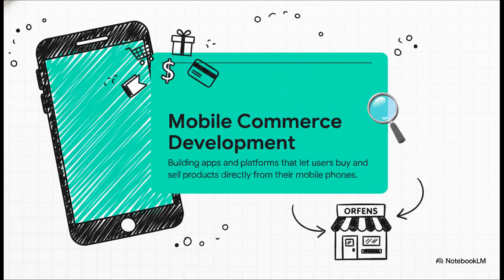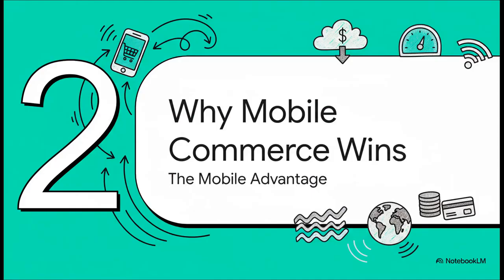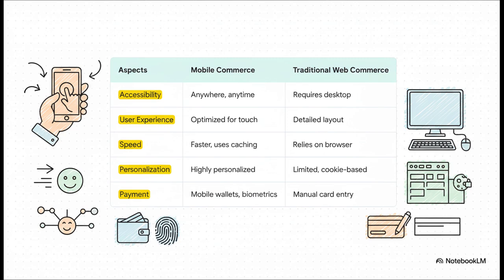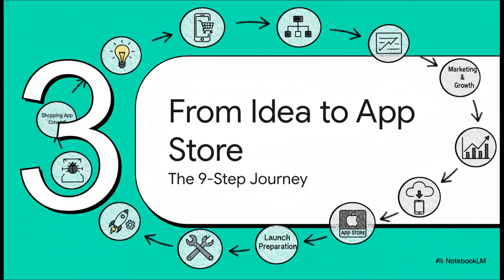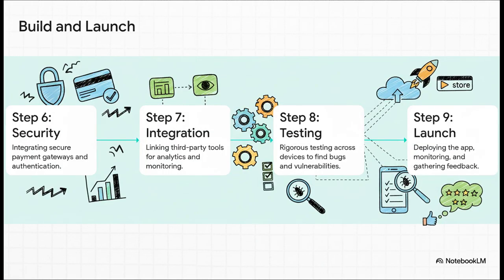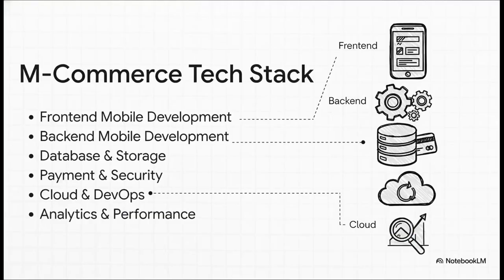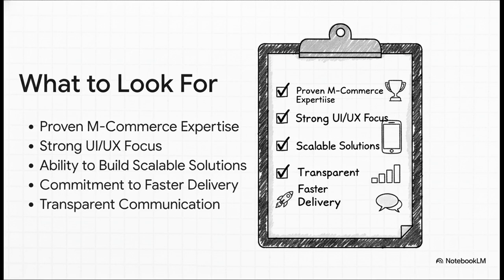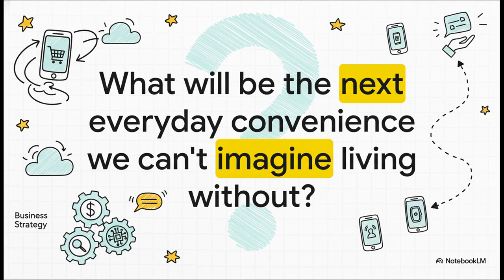Mobile Commerce Development Explained | How M-Commerce Apps Are Built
Mobile commerce (M-commerce) is transforming how people shop and how businesses sell online. In this video, we explain mobile commerce development and how modern M-commerce apps are built.

You’ll learn how mobile shopping apps work, the role of payments, user experience, personalization, and how businesses use AI and data to improve customer journeys. We also break down the key components of building a scalable mobile commerce platform.

This video simplifies complex concepts into clear, easy-to-understand explanations—perfect for entrepreneurs, startup founders, developers, and business owners exploring digital commerce solutions.